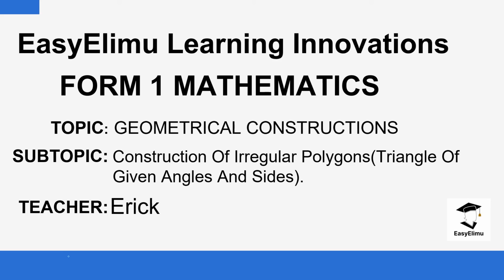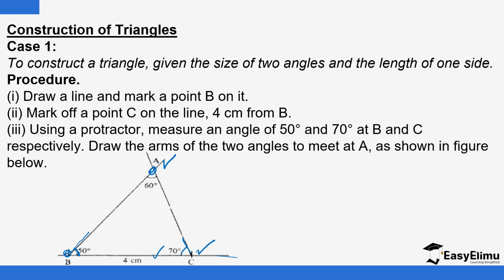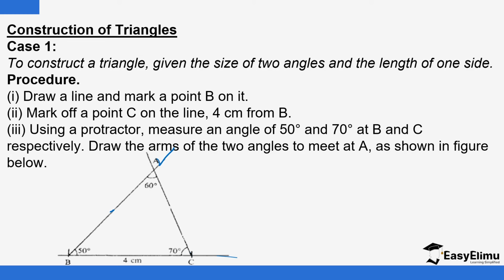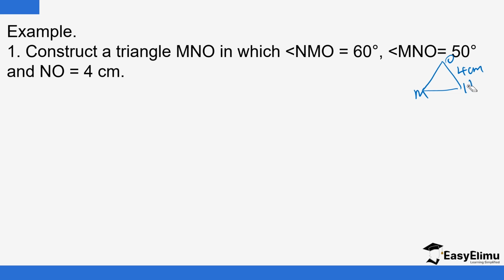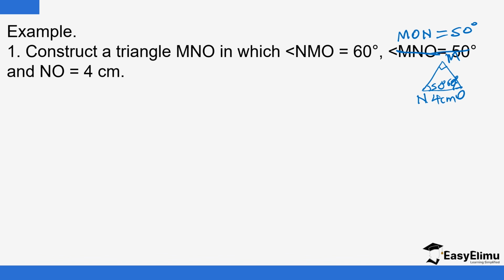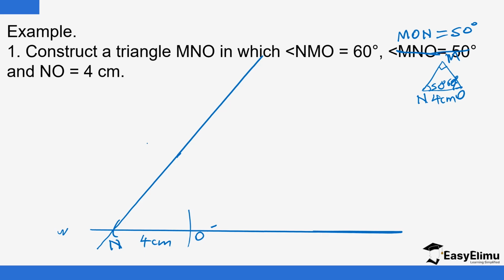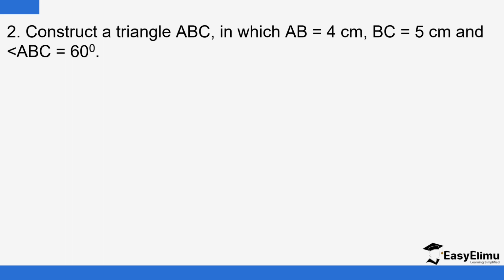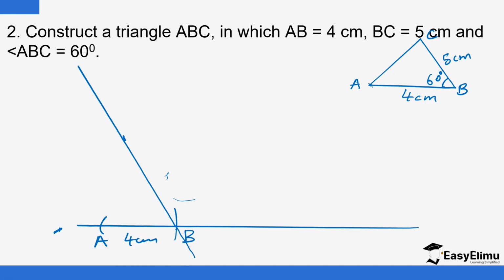Construction of Irregular Polygons : Triangles of Given Angles & Sides - (Lesson 14 of 17- Geometry)